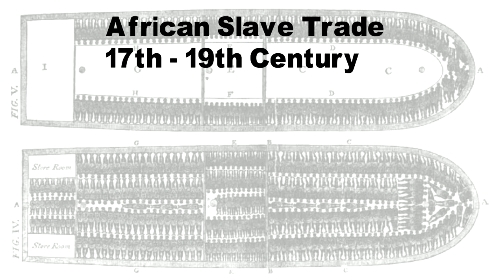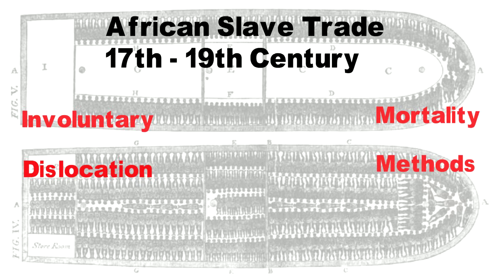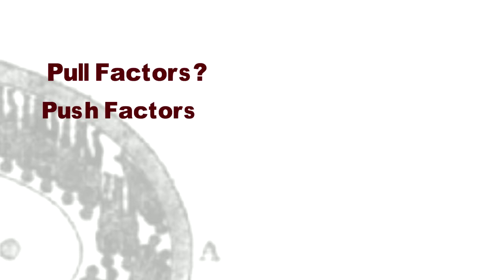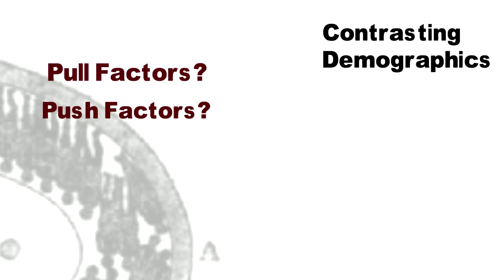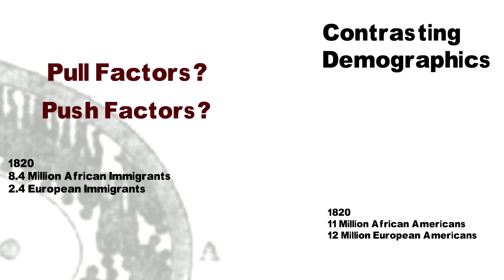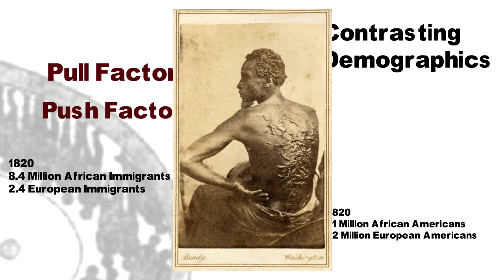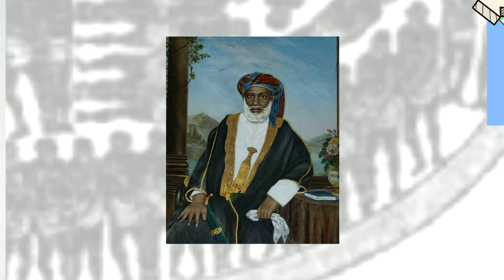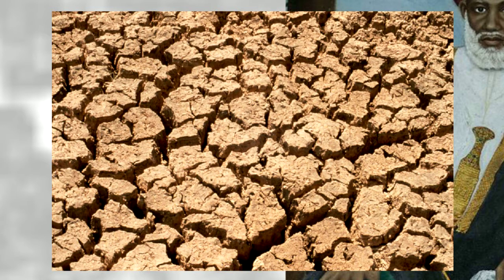1182 6.1 African Slave Trade